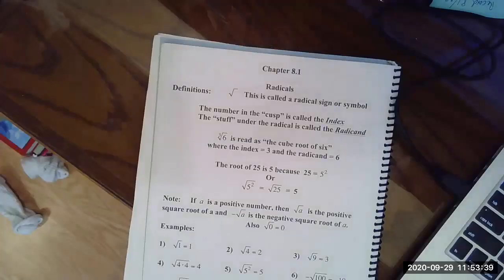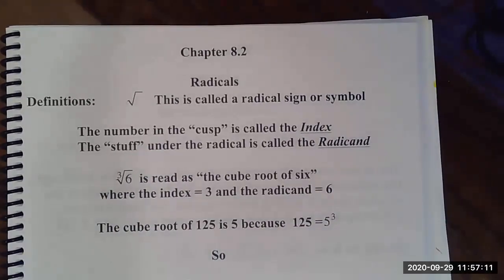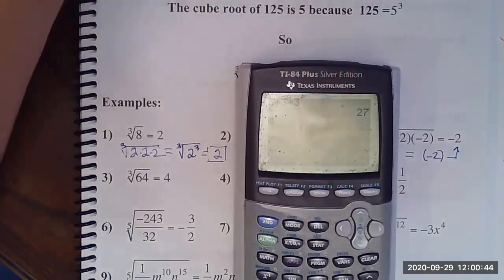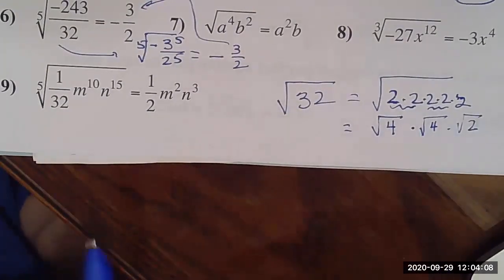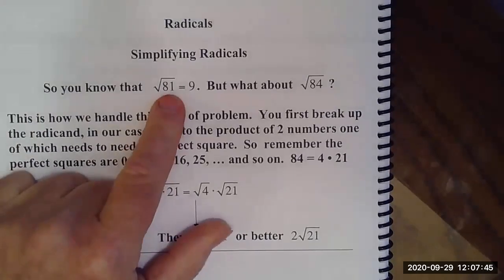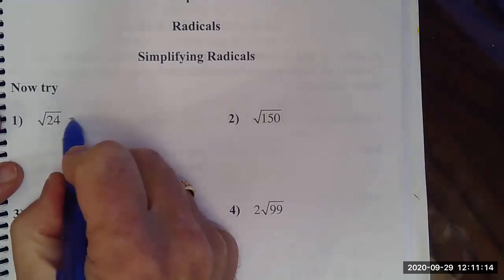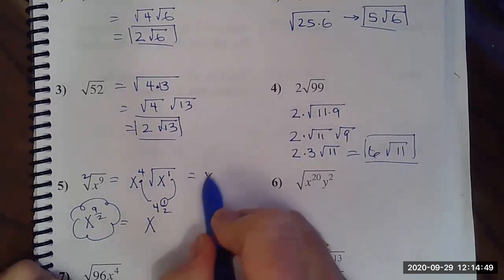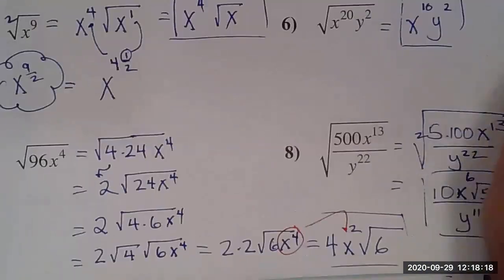Beginning algebra 8.1/8.2 radicals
This lesson is on the introduction of radicals, vocabulary and simplification of radicals